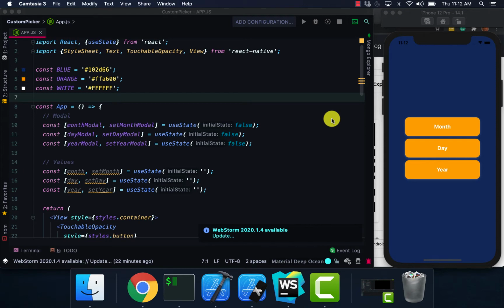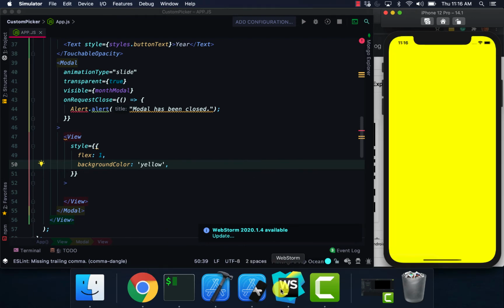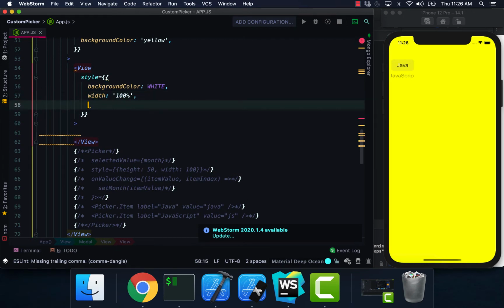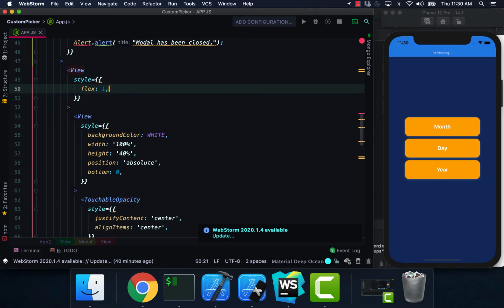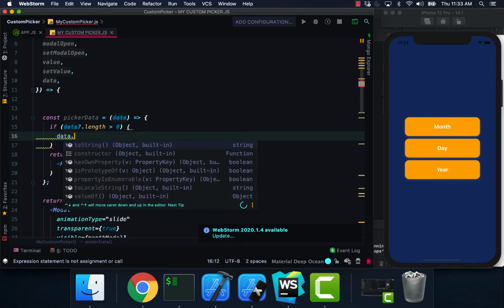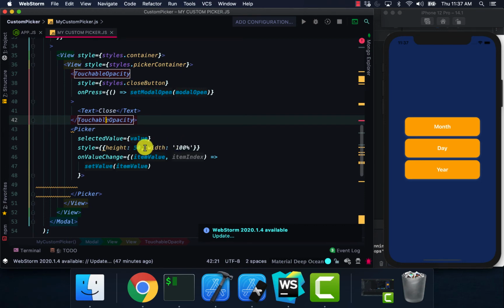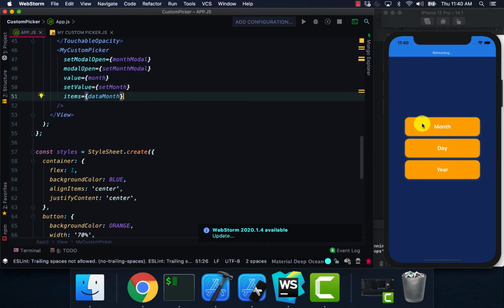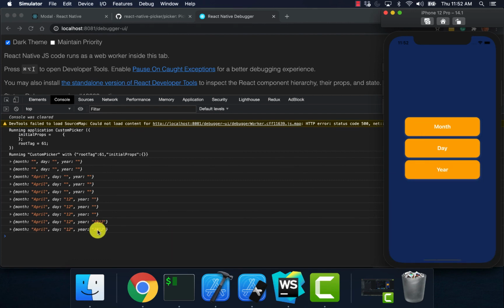📱🤘🏾Learn React Native and Create a Custom Picker | Learn React Native 2022